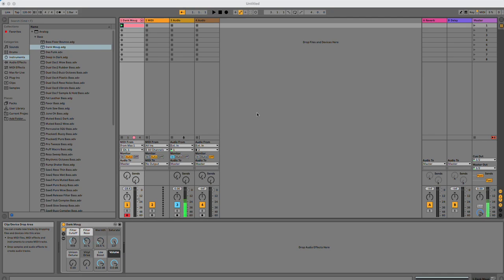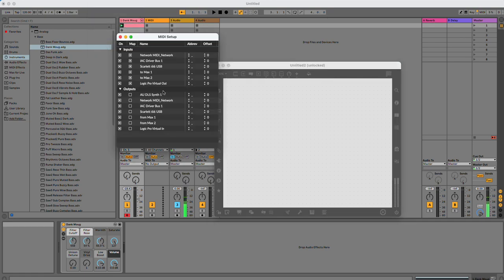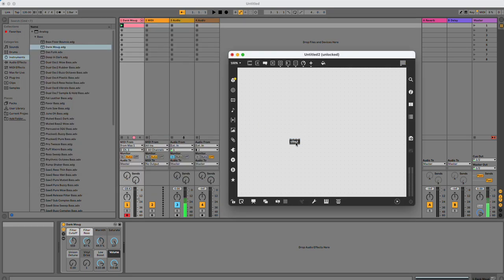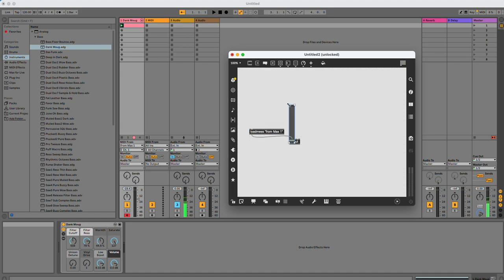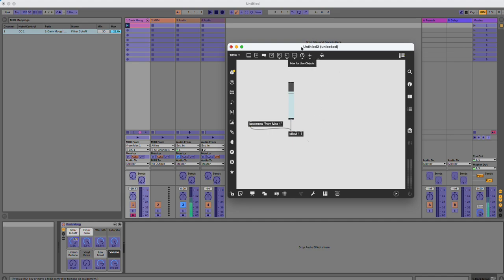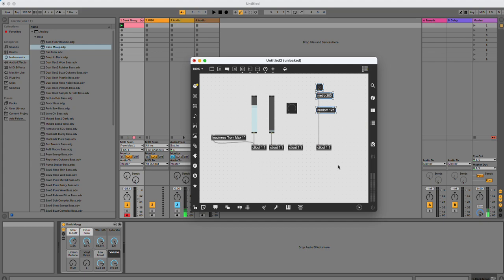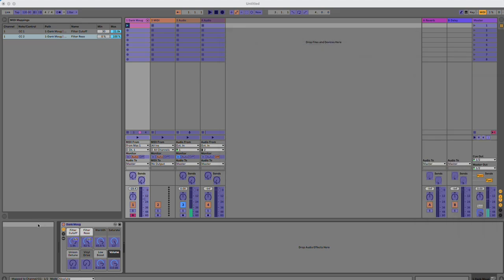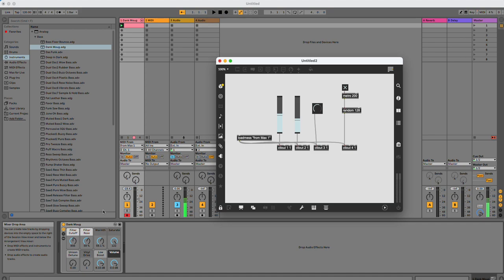Max to Ableton - ctlout (control out)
How to send and map control (MIDI) data from Max to Ableton